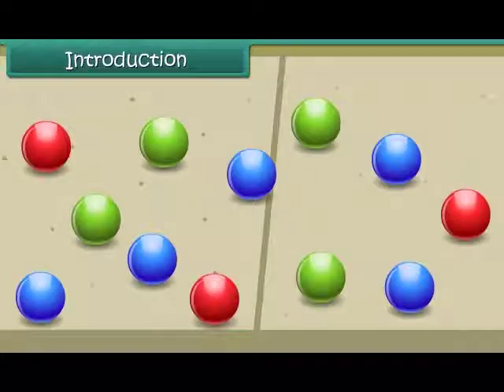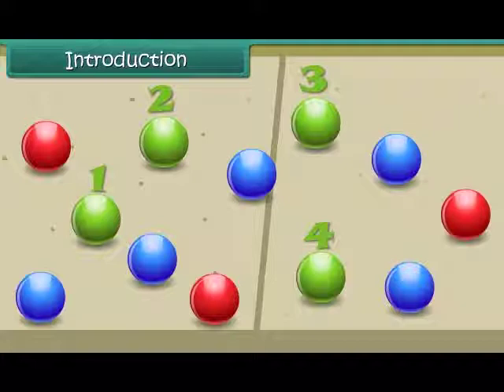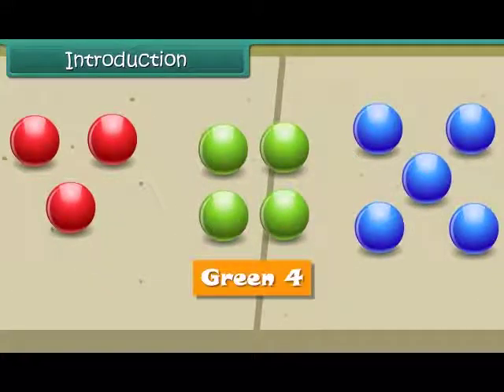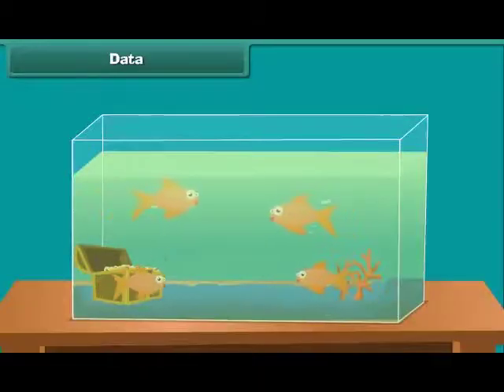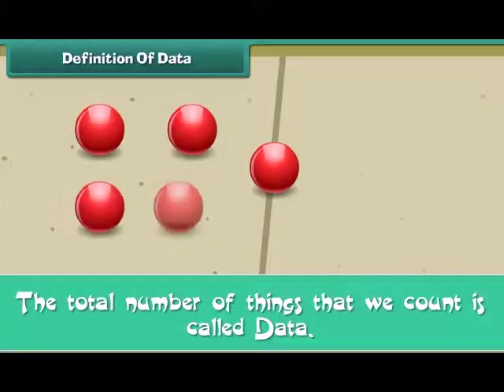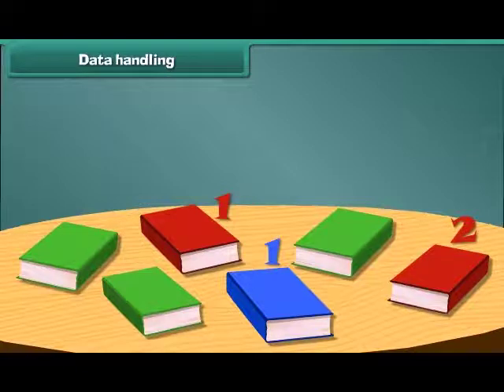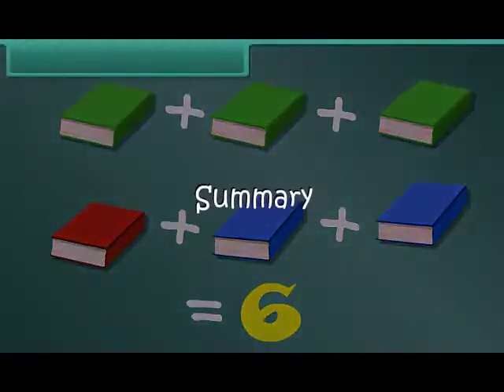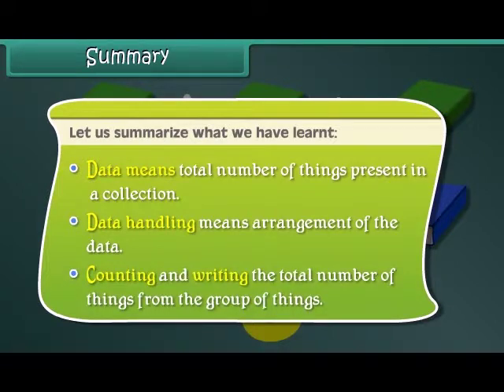Class First Mathematics Lecture: Data Handling